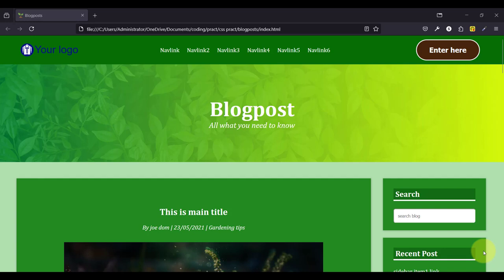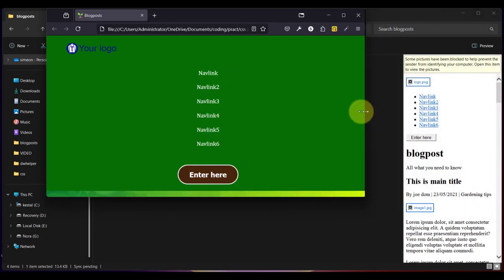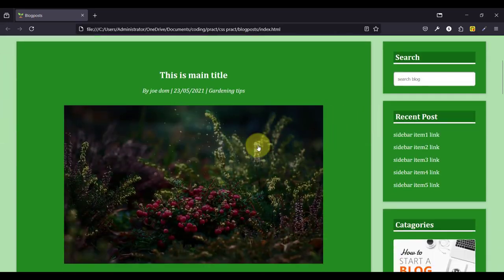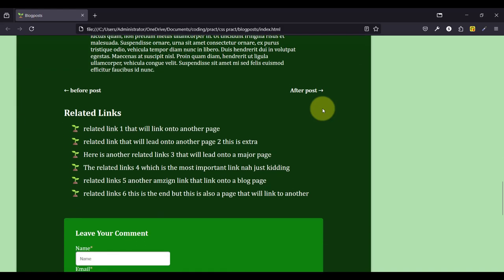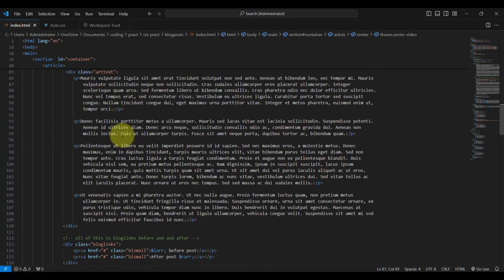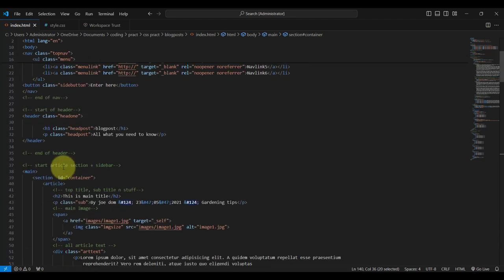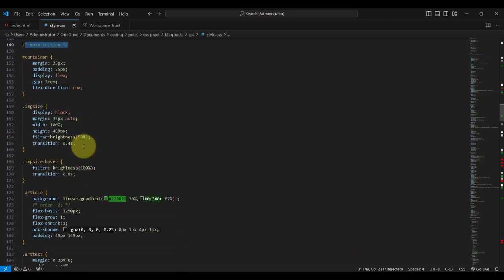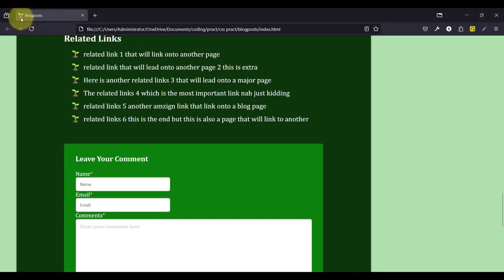learning flexbox blogpost page example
Here im learnt how to use css flexbox in this real world example. below is the code